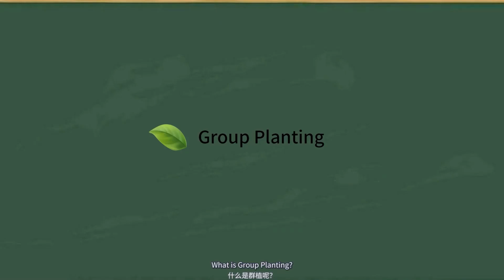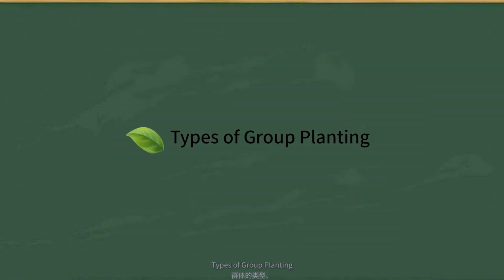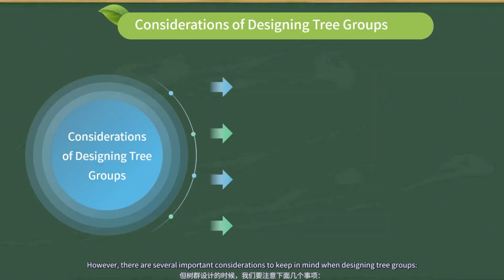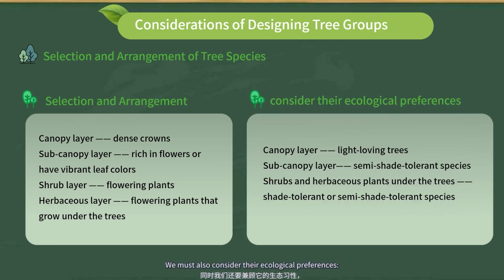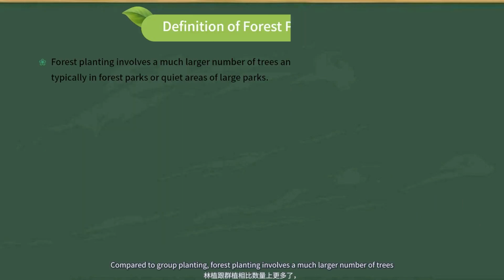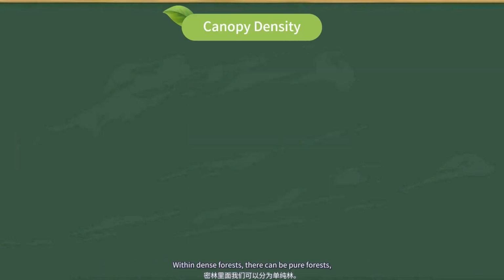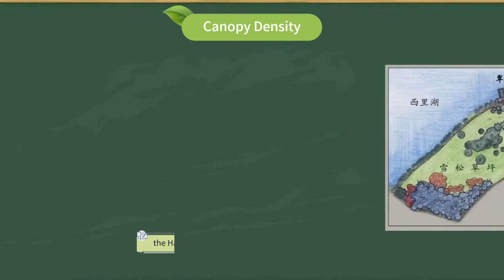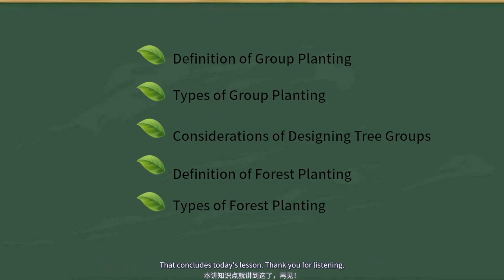7 5Group and Forest Planting 1